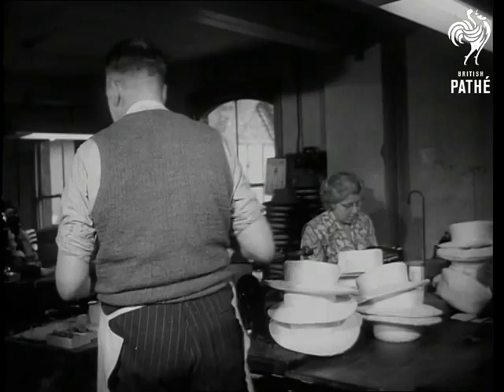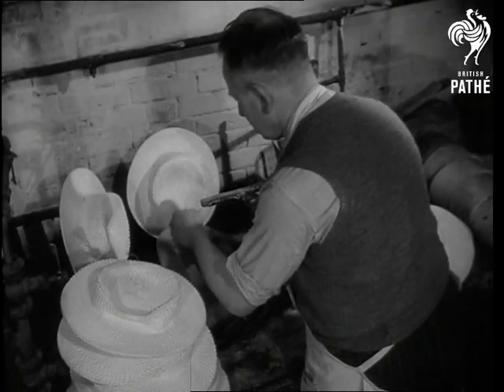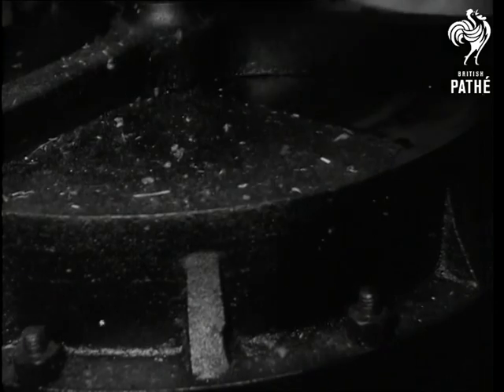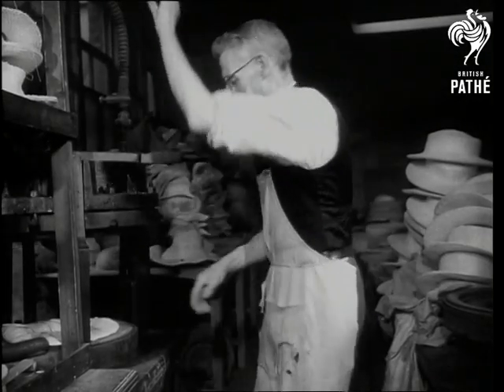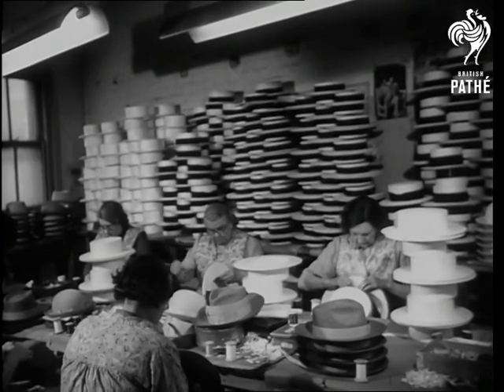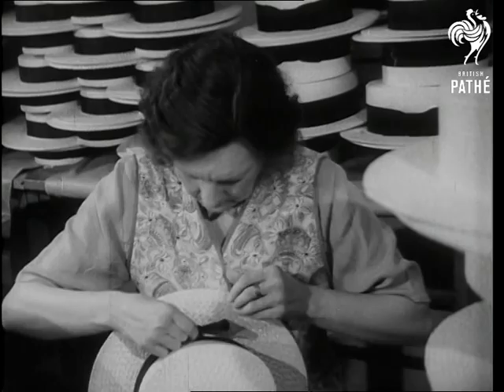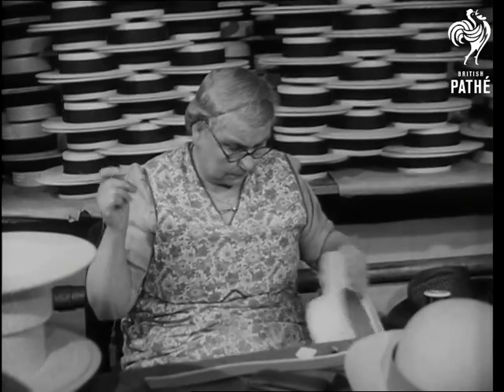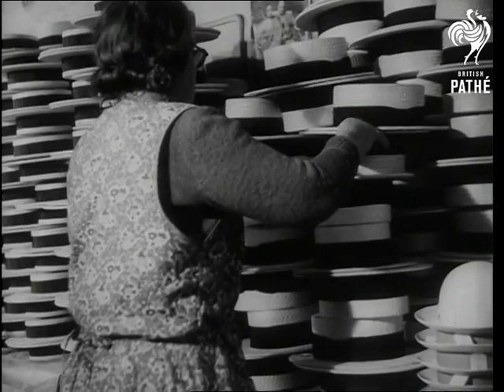Straw Boaters (1952)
Straw boater making.

Luton, Bedfordshire.

C/U's crown of straw being stitched on machine. C/U profile of Edie Salter sewing. M/S as crowns are fitted to mould. M/S as Fred Seabrooke stiffens the hats and brings them over to the table, various shots as he dips them into gelatine size mixture.   Jack Newins carries them to Joe Vase. Various shots as he steams and covers them.  M/S as he examines a finished hat. M/S of women stitching hat bands to the hats.   M/S Marie Pepper sewing them.  Various shots of Anne Day stitching hat bands on boaters for Harrow. M/S pile of straw boaters.
 FILM ID:1387.23